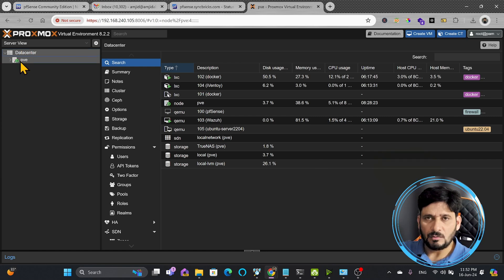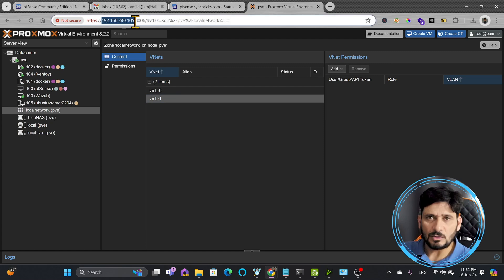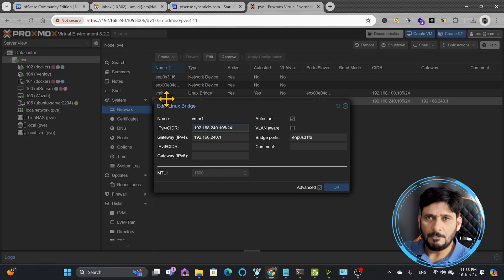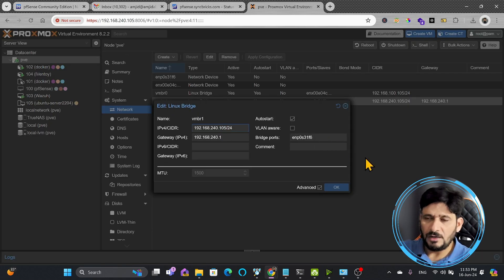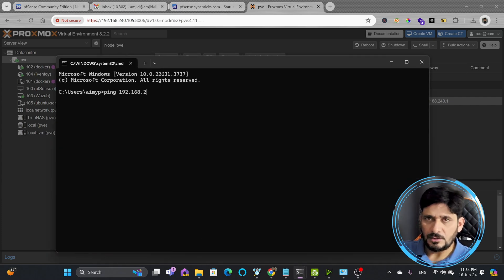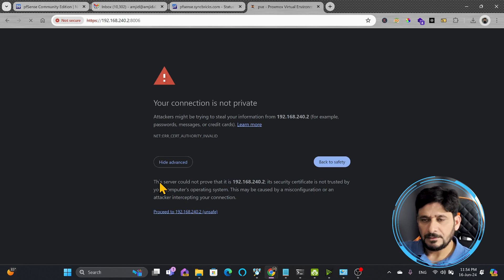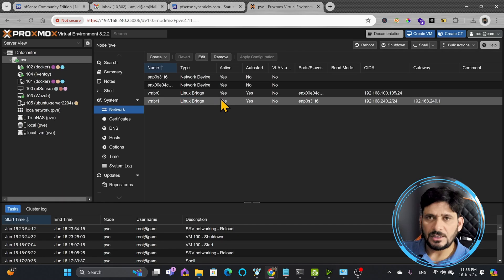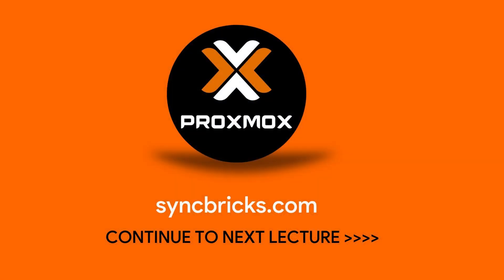How to Change the IP Address of a Proxmox Virtual Environment Node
In this video, I'll guide you through the steps to change the IP address of a node in the Proxmox Virtual Environment. We'll start by examining the current network configuration and then proceed to update the IP address for the specified virtual bridge. This tutorial is perfect for those looking to manage and configure their Proxmox nodes efficiently. Follow along to ensure your network settings are up-to-date!